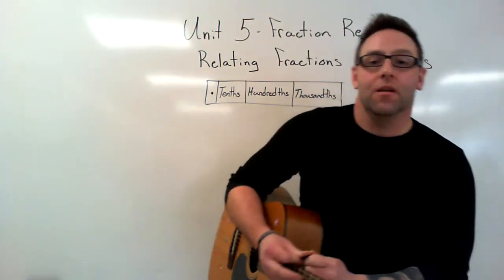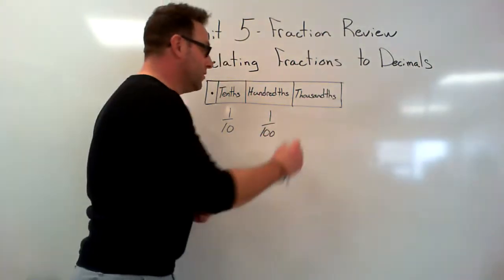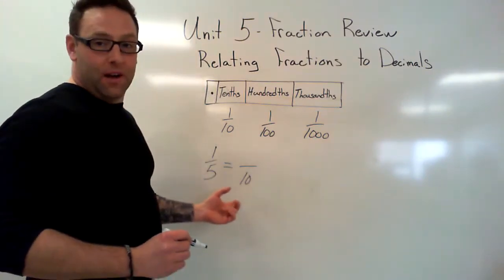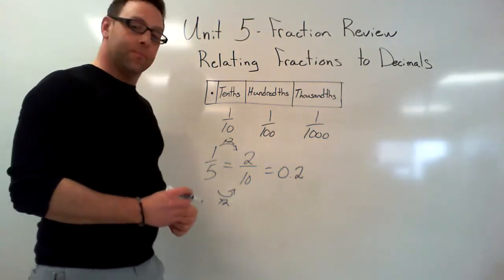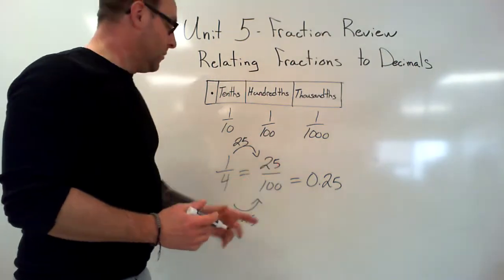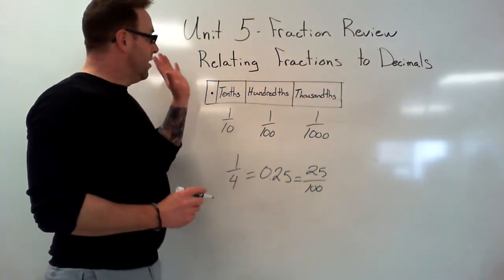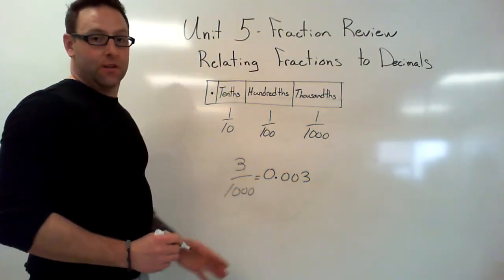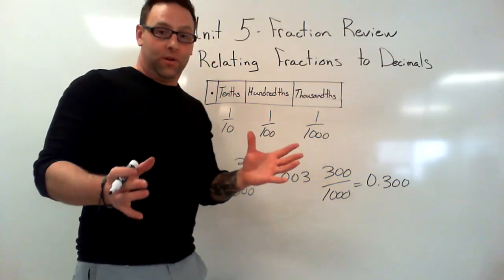Relating Fractions and Decimals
In part 3 of the fractions review, Mr. Lidkea is talking about relating fractions to decimals. He goes through place value, equivalent fractions and decimals, and how to make a fraction into a decimal.